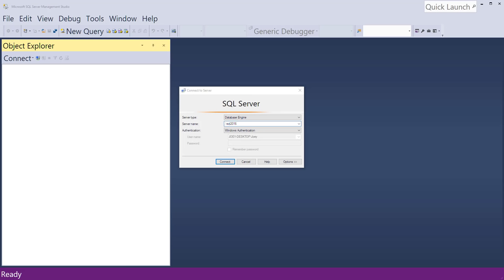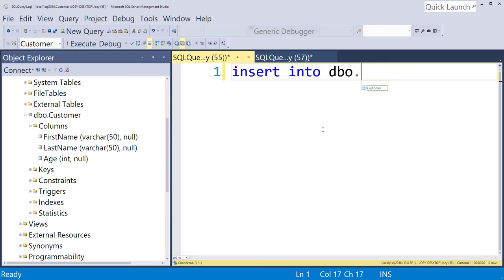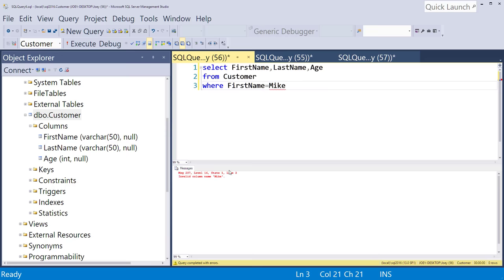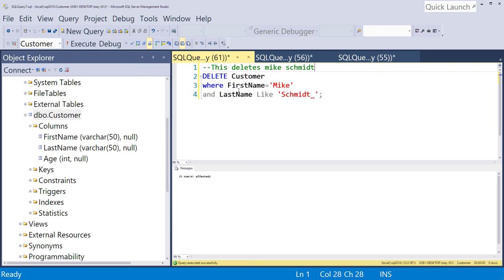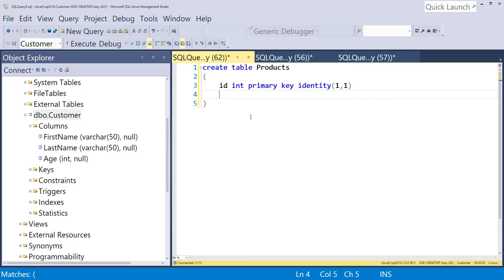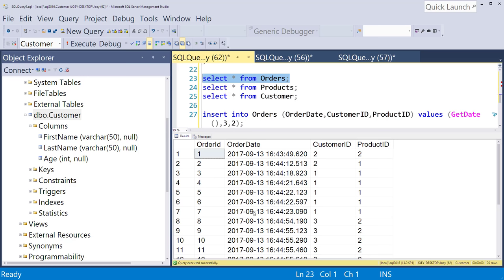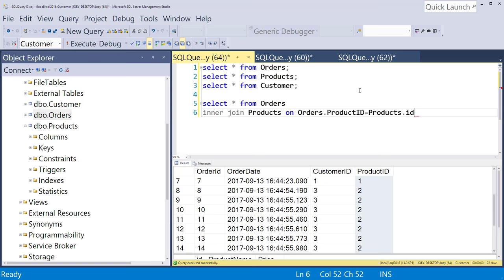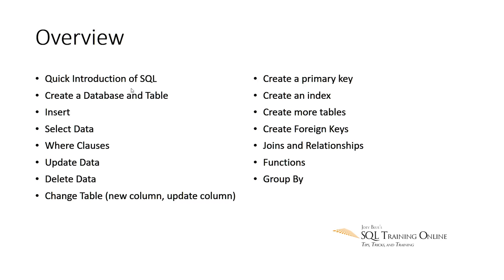Learn SQL in 1 Hour - SQL Basics for Beginners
A crash course in SQL.  How to write SQL from scratch in 1 hour.

In this video I show you how to write SQL using SQL Server and SQL Server Management Studio.  We go through Creating a Database, Creating Tables, Inserting, Updating, Deleting, Selecting, Grouping, Summing, Indexing, Joining, and every basic you need to get starting writing SQL.

PREREQUISITES
You will need a database to practice on.  The training uses SQL Server Developer Edition, but you can use MySQL, Oracle or any other relational database.

You will also need a tool to write the SQL that you will send to the database.  You can use SQL Server Management Studio (SSMS), Oracle Developer, TOAD, PHPMyAdmin, or any other tool you would like.  I am using SSMS in this video.

00:00 - Intro
00:48 - Overview
03:27 - Discuss Management Studio
05:10 - Create Database
07:26 - Create Table
10:29 - Insert Data
17:43 - Select Statement
19:00 - Where Clause
22:25 - Update Statement
24:33 - Delete Statement
27:41 - Adding Comments
29:33 - Adding Columns
32:38 - Drop Table
33:17 - Add Primary Key
36:00 - Create Products Table
38:54 - Create Orders Table
45:37 - Foreign Keys
50:30 - Joins
56:50 - Functions/Group By